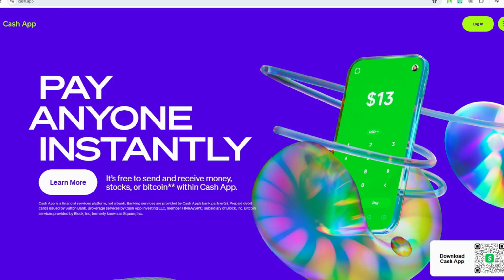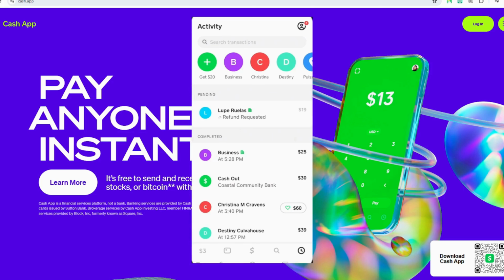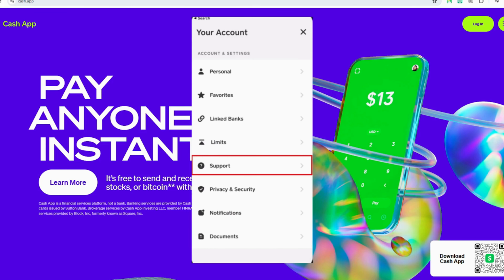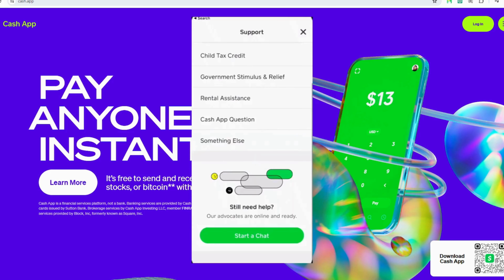How To Remove Your Sponsor On Cash App (2024) | Delete Cash App Sponsored Account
How To Remove Your Sponsor On Cash App (2024) | Cancel Cash App Sponsor | Delete A Sponsored Account On Cash App | Remove A Sponsored Account On Cash App

Looking to remove your sponsor on Cash App in 2024? This guide provides step-by-step instructions on how to cancel a sponsor on Cash App. Follow this straightforward process to manage your sponsorships efficiently.

In this tutorial:
0:00 - Introduction
0:15 - How To Remove Your Sponsor On Cash App (2024)

Learn how to effortlessly remove your sponsor on Cash App in 2024 with this straightforward guide. This video covers the entire process, ensuring you can cancel your Cash App sponsor without any issues.

Remove your sponsor on Cash App with ease by following this guide in 2024!